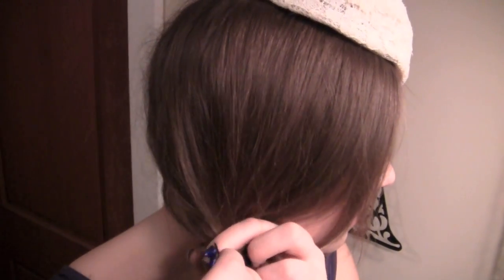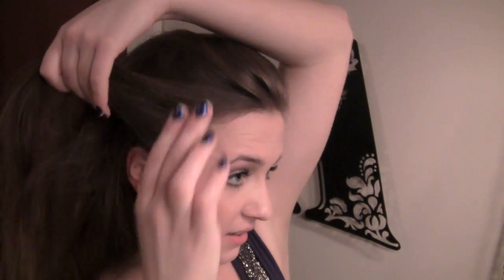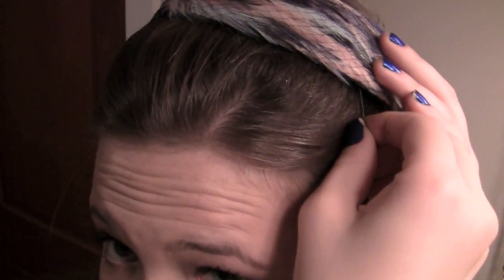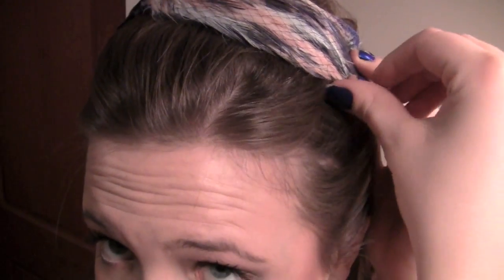Kate Middleton Inspired Hat Styles